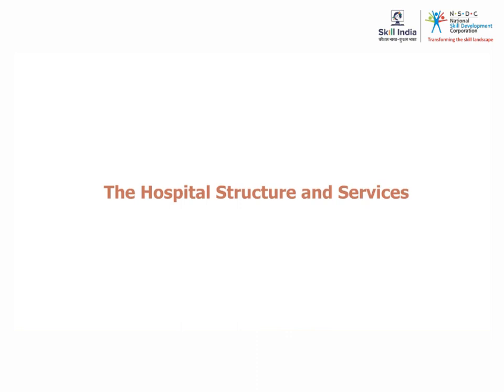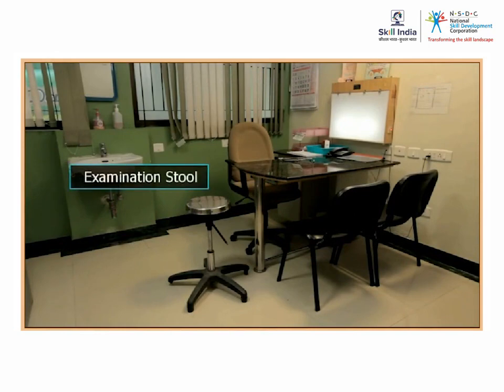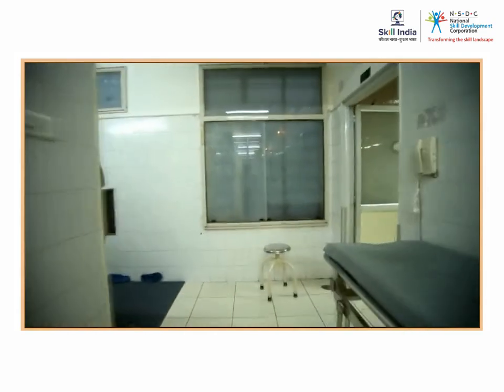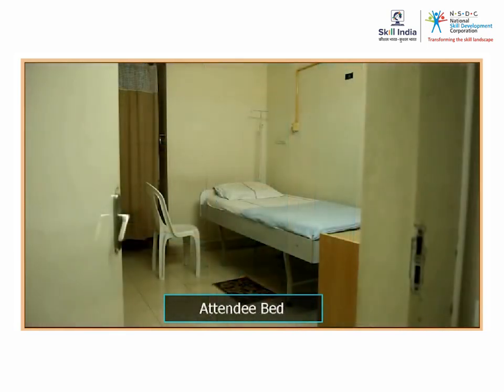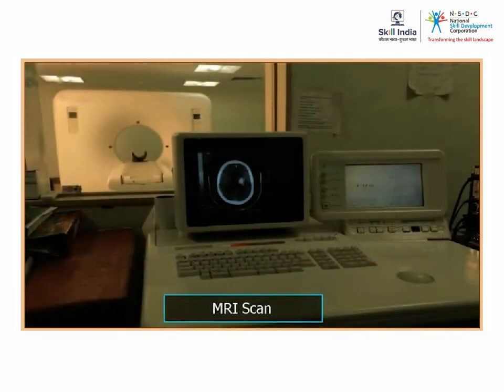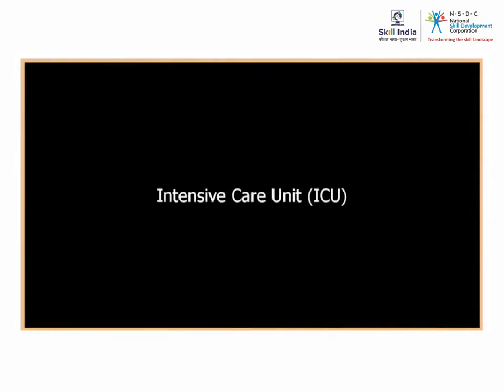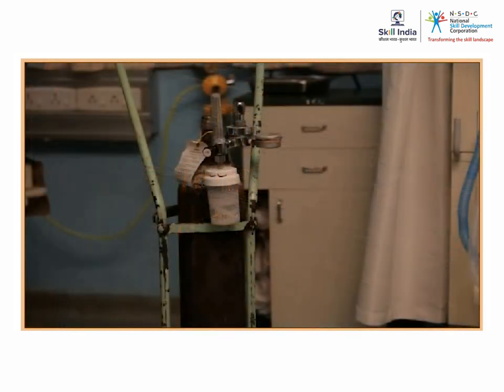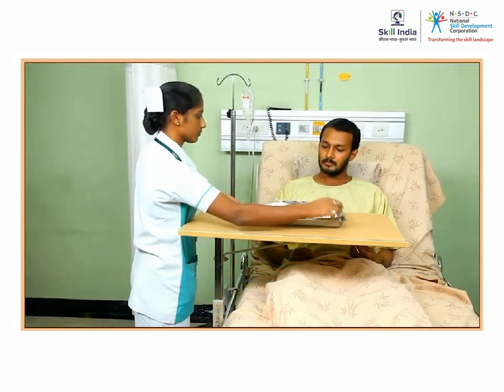Structure and Services of a Hospital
This video gives introduction to the structure and services that are provided by a Hospital .